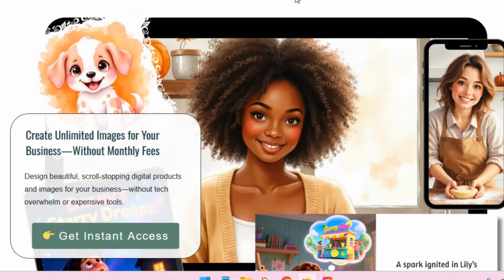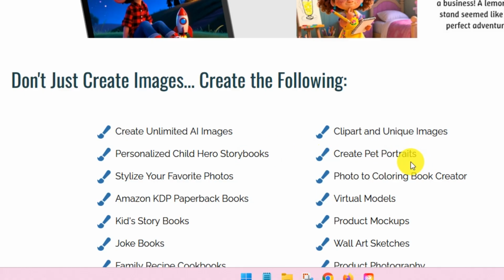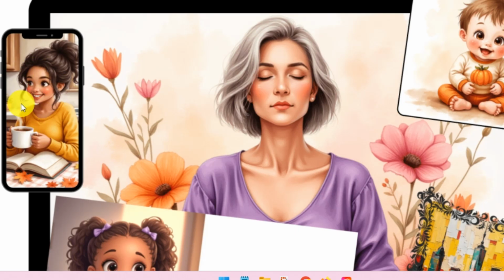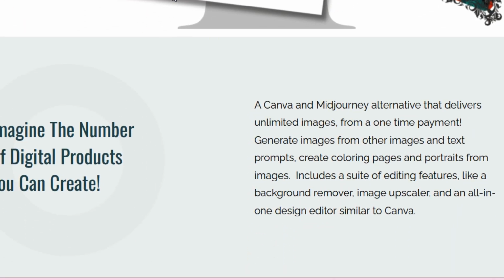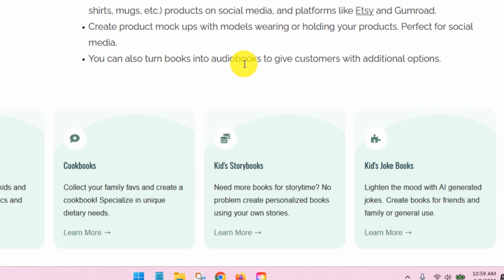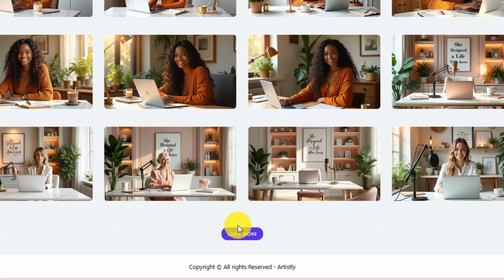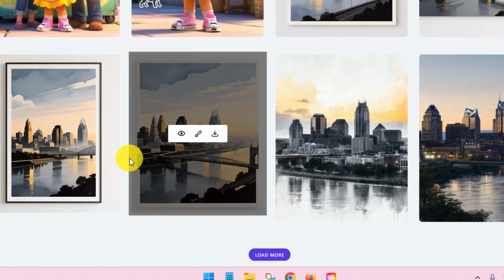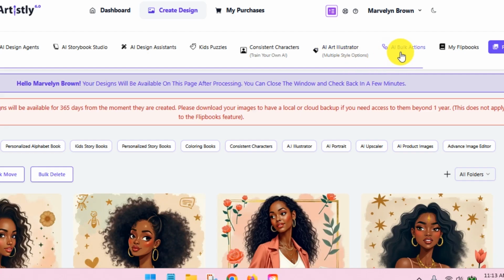An Introduction to Artistly for Entrepreneurs, Marketers, and Digital Content Creators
It's great for a number of different niches and has tons of design related use cases.

If you're ready to get started with AI tools this is a great way to transition your business into creating digital products, POD designs and quickly generating new product ideas. Now is the time to start using AI if you haven't already, as AI creators are moving beyond just making pretty pictures to focusing on how to monetize designs through e-commerce and publishing. This video walks you through how to do just that.

This tool has applications that include everything from selling custom T-shirts to launching AI-generated kids' storybooks, cookbooks, jokebooks and more. Eliminate monthly fees while creating amazing artwork using AI.

ABOUT US
Whether you want to sell digital products, start a side hustle, grow on social media, build passive income streams, or launch a business without a website, we provide step-by-step tutorials, templates, tools, checklists, and resources designed to help you launch faster and with more confidence.